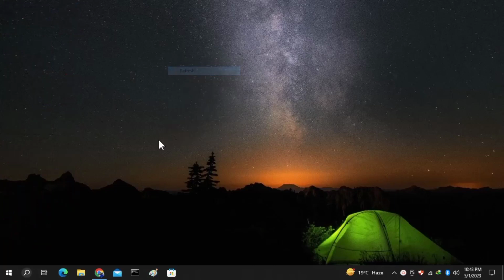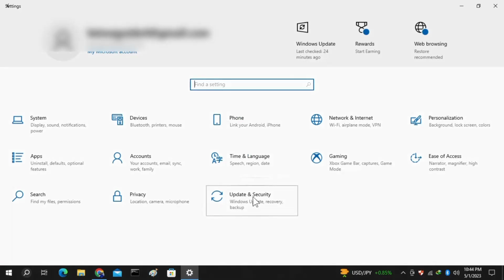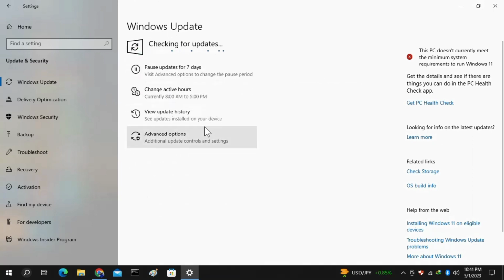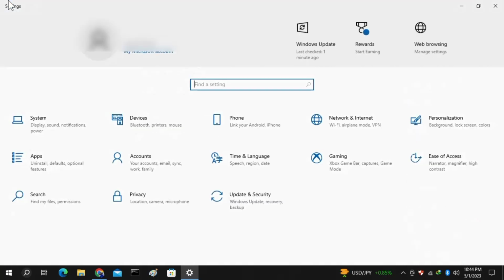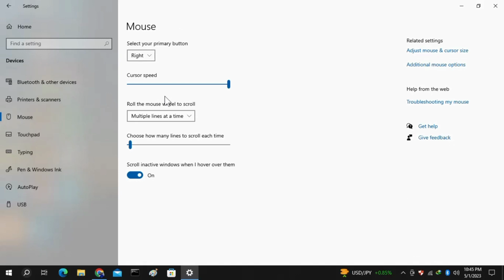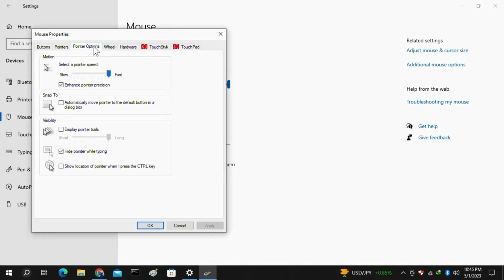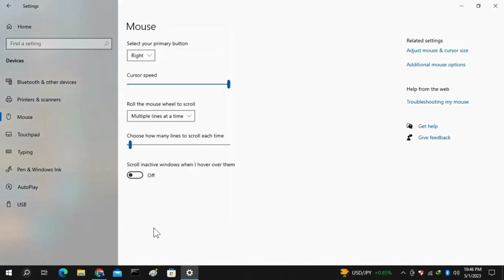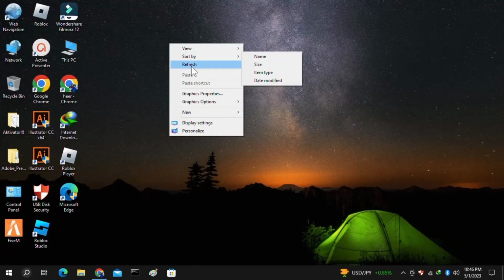FIX MOUSE LAGGING & STUTTERING IN WINDOWS 10!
Are you experiencing mouse lagging and stuttering in Windows 10? It can be frustrating and make using your computer a real hassle. But don't worry, in this tutorial, we'll show you how to fix it!

In this step-by-step guide, we'll go over several solutions that can help you resolve mouse lagging and stuttering issues in Windows 10. From updating drivers to changing settings in the Control Panel, we'll cover everything you need to know.

So if you're tired of dealing with mouse lagging and stuttering in Windows 10, this video is for you. Follow along and get your mouse running smoothly again in no time!